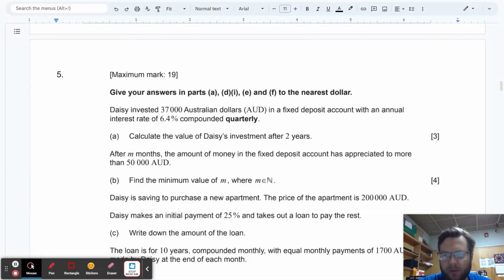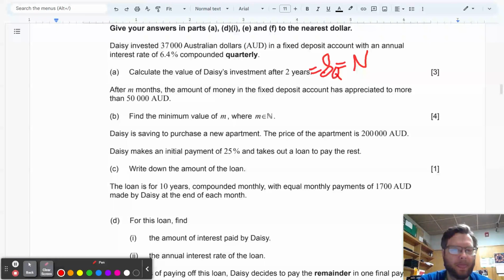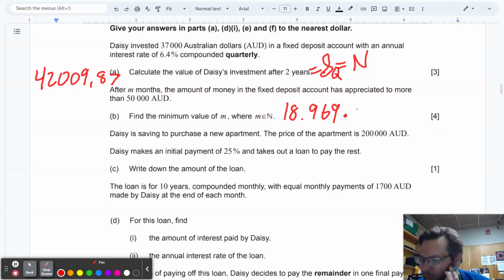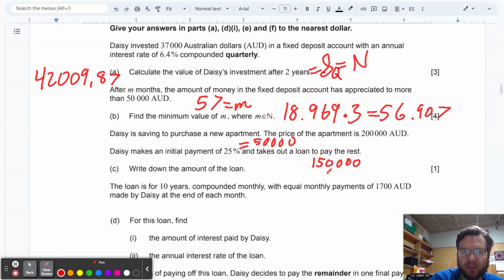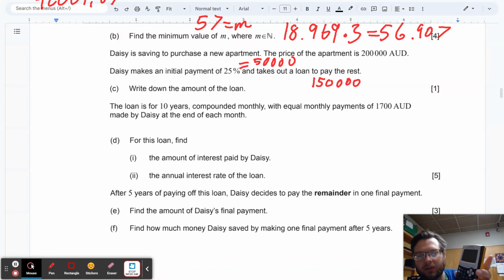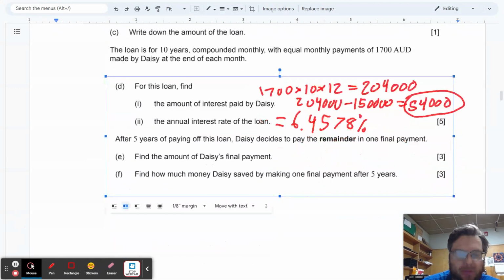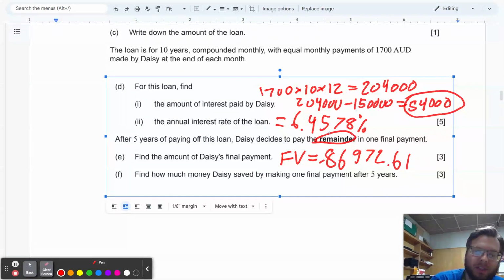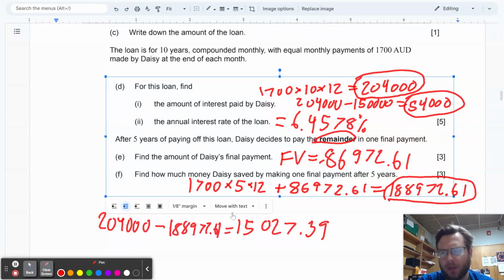Calculating Interest and Amortization